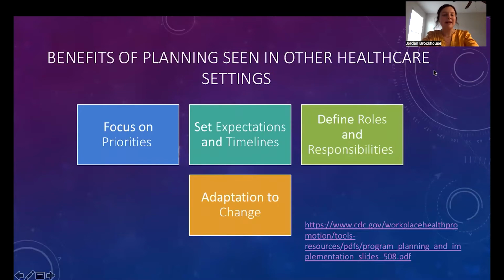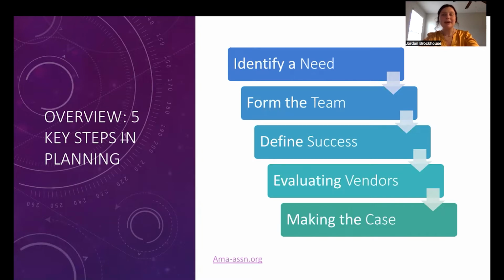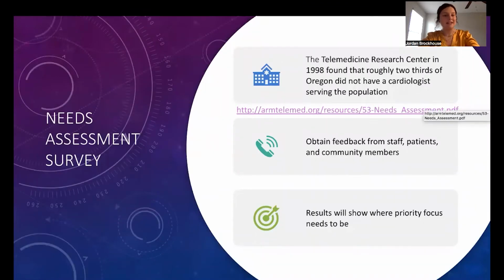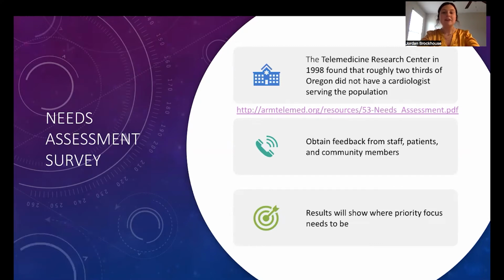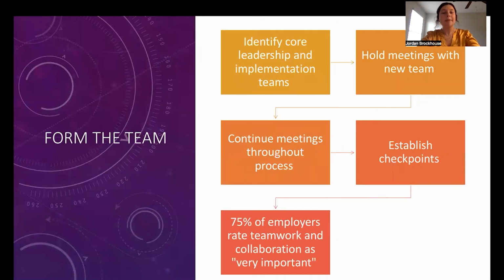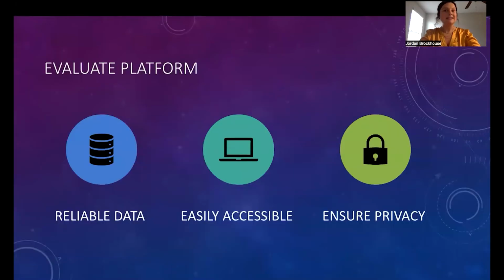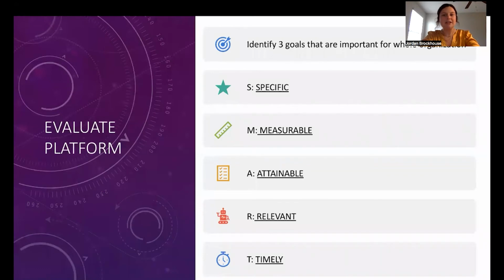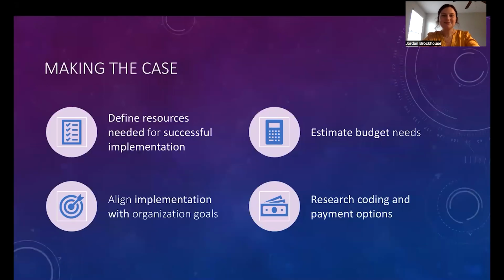Planning Your Telehealth Platform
Part 2/5 in our series on developing telehealth programs.